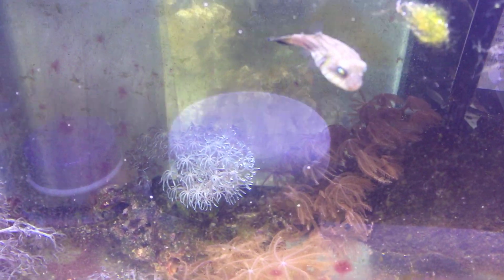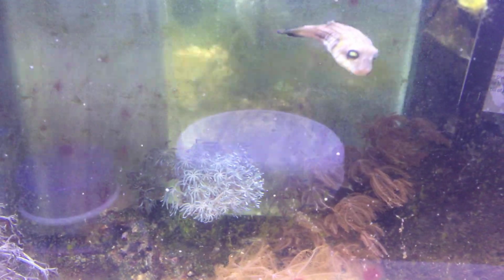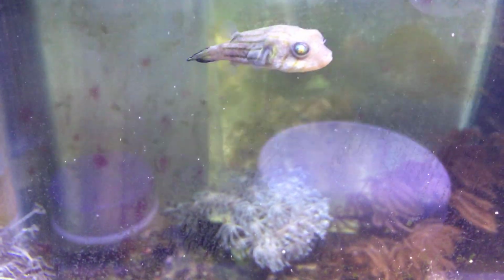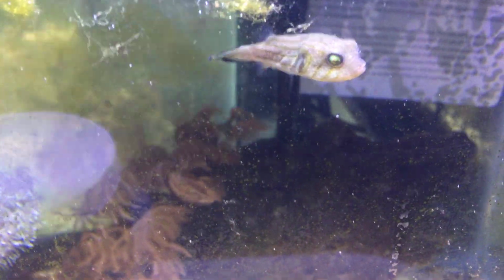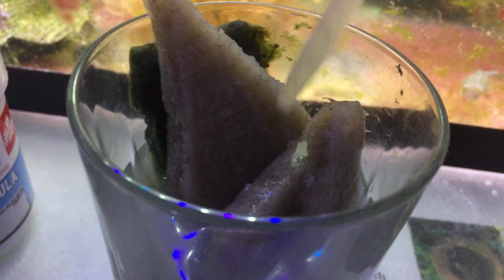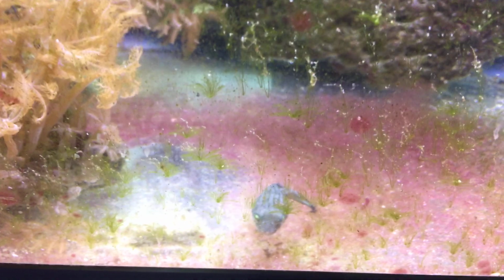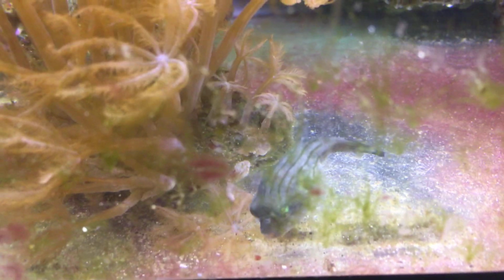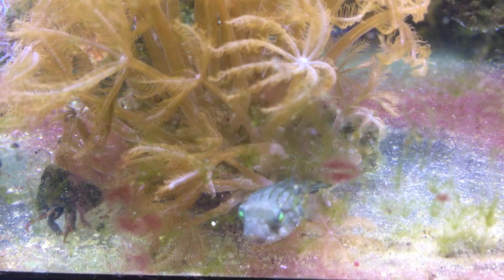Lined (striped) Dog Face Puffer Debut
This little guy is less than an inch long. A miniature dog face Puffer with stripes, thus the name Lined Puffer. I’ve had him one day. Check him and his feeding habits out. Over a 9 minute ramble so be ready.